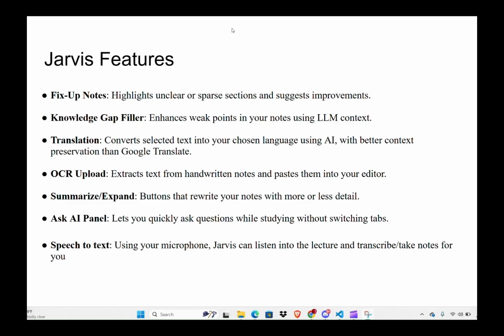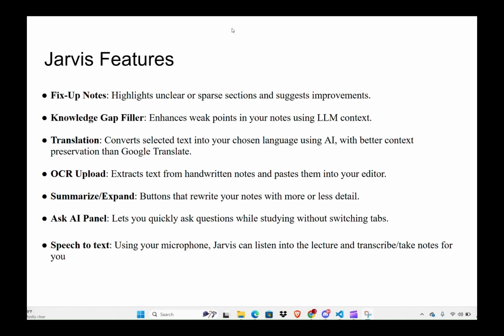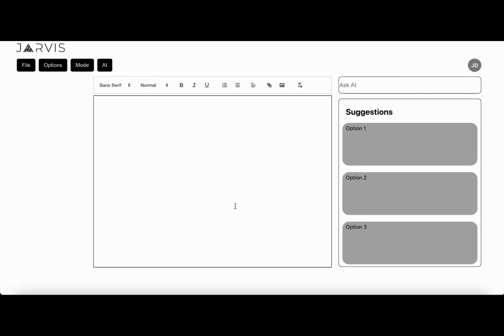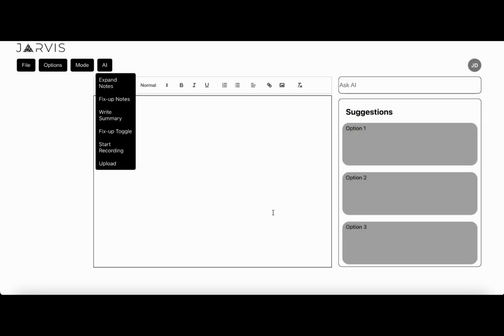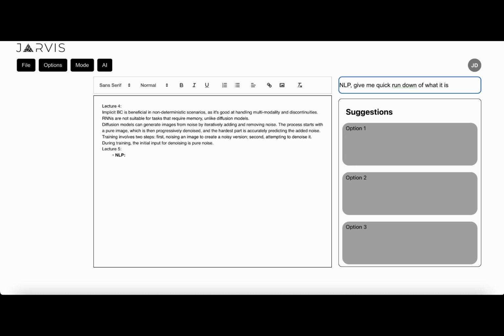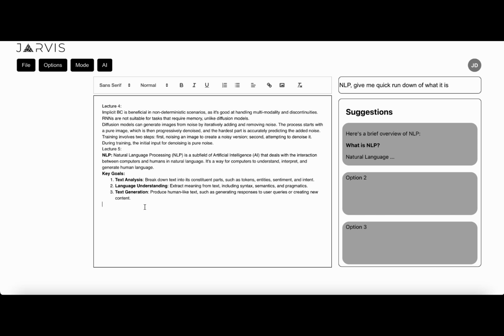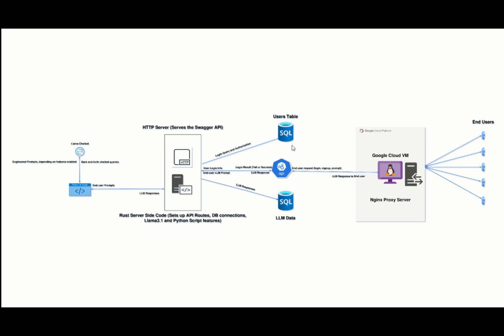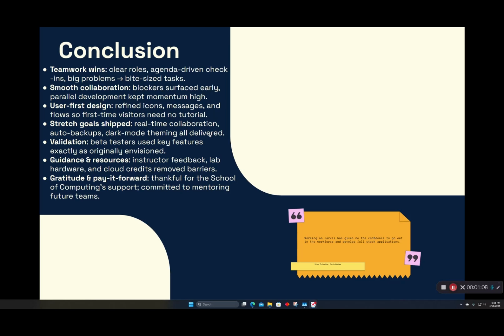Jarvis - Kahlert School of Computing, Utah, Spring 2025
Jarvis is your new AI-assistant, tailored for all of your complex note taking, studying, and workplace needs. Jarvis tracks all of your notes, neatly organized and prepared by you, but kept and stored by us. Jarvis is meant to be able to expand upon and add its own notes into your notes, along with features meant to grow the knowledge base and add in details that may have been lost in translation along the way. We built upon past projects dealing with AI-assistants throughout the last couple years, but designed this project to be tailored specifically towards students and professionals, where note-taking and keeping is crucial to the success of the user. Jarvis is powered by llama3.1 and powers a powerful prompt-engineering API that aids toward filling in notes and knowledge gaps that the user will need in the future.